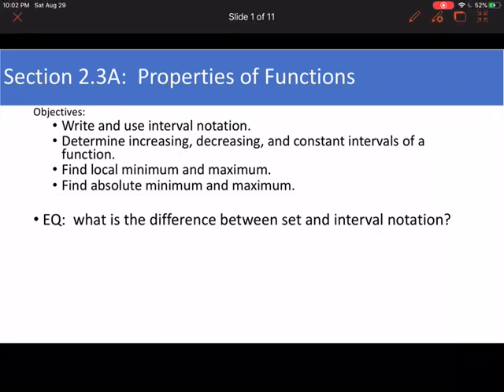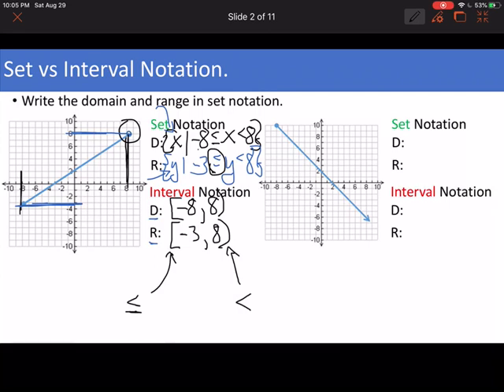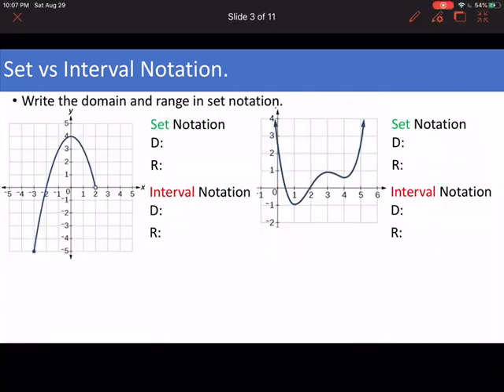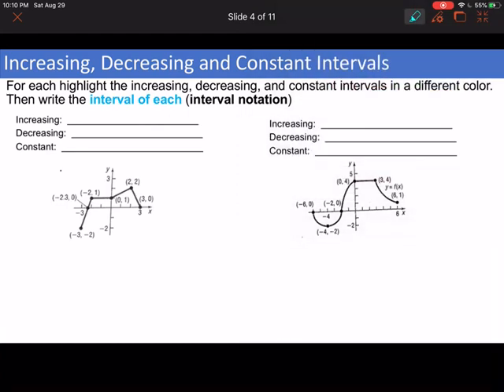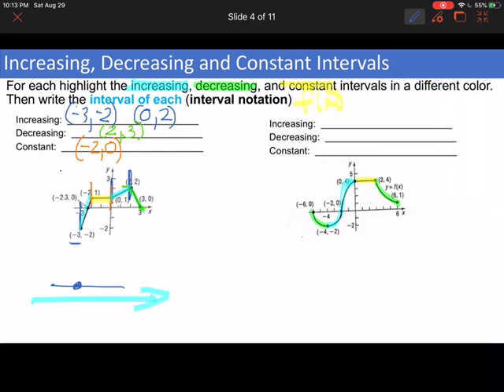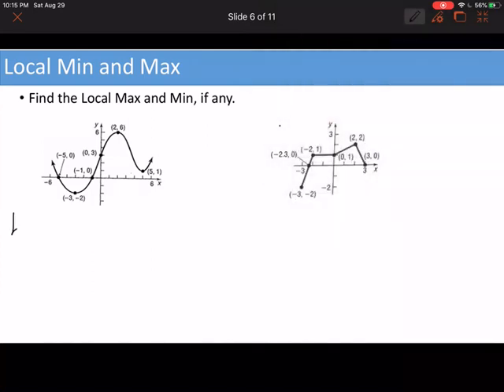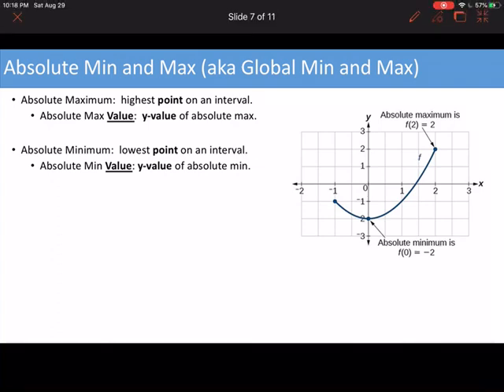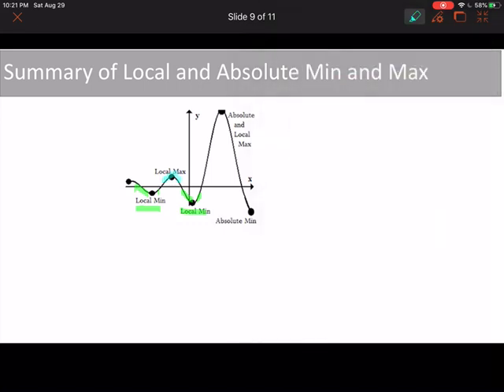Section 2.3 Properties of Functions Part 1